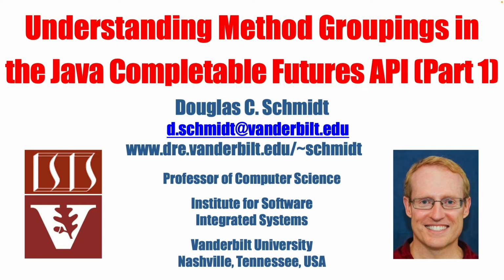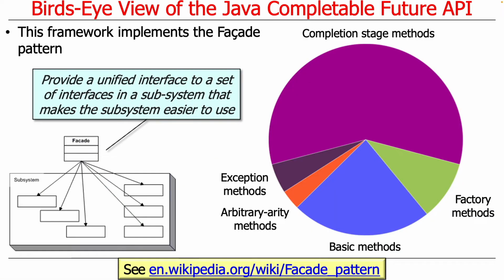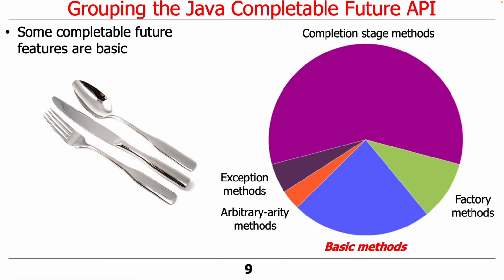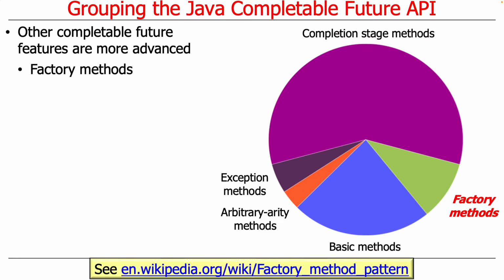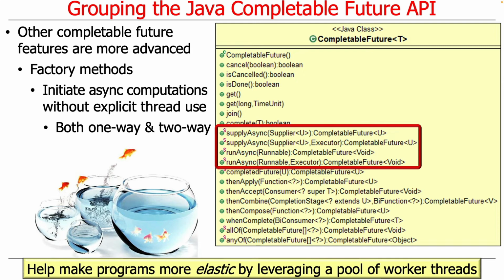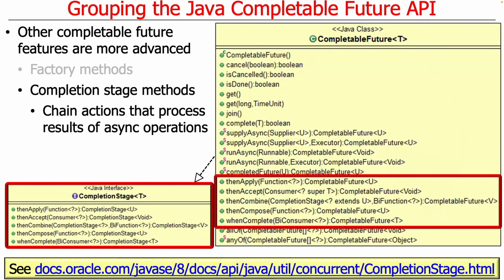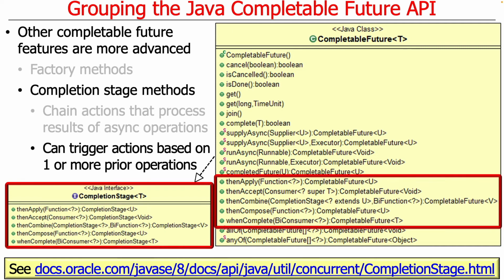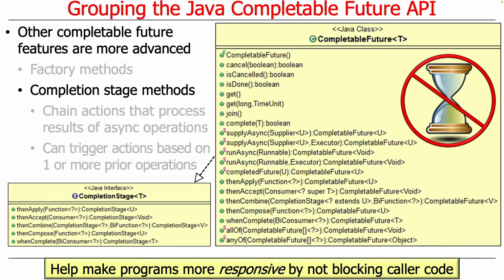Understanding Method Groupings in the Java Completable Futures API (Part 1)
This video first describes how the 60+ methods in the Java CompletableFuture API can be grouped into five categories and then summarizes three of these categories  (1) basic methods, (2) factory methods, and (3) completion stage methods.